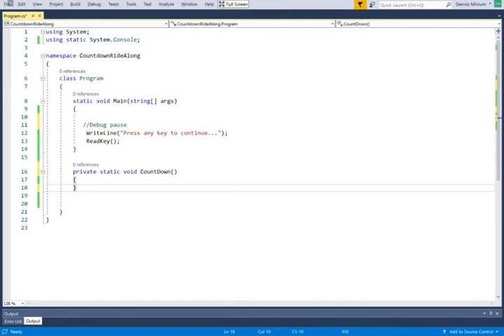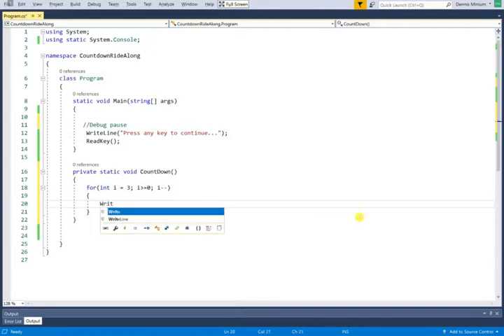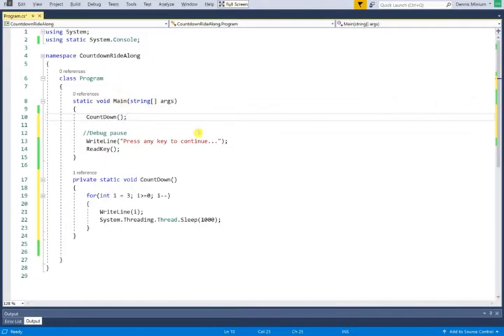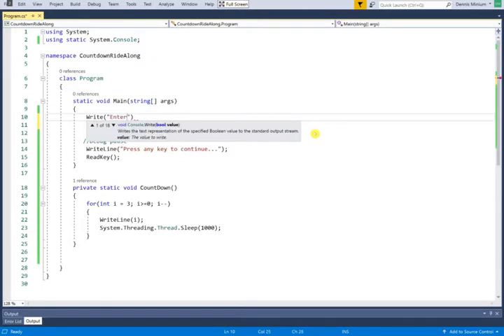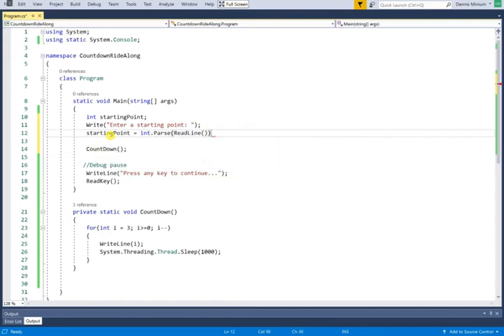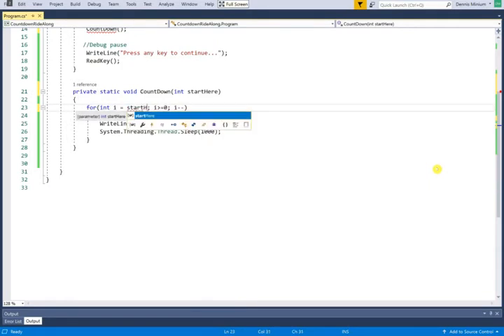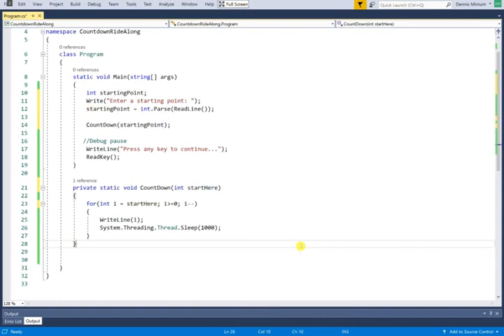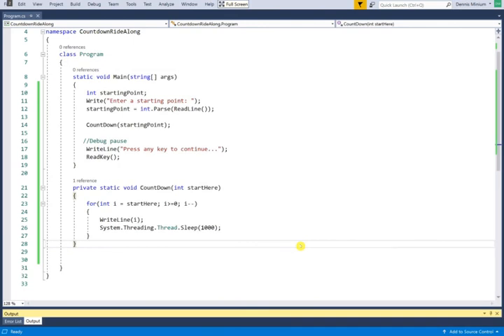Methods Part 3 - Code Ride-Along: Countdown uses a parameter